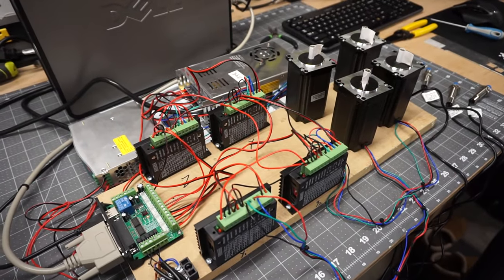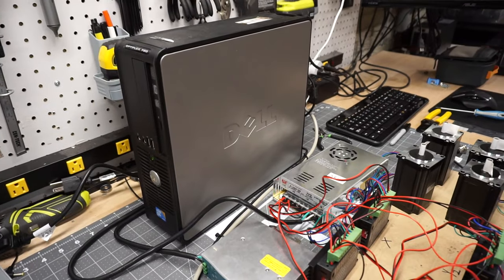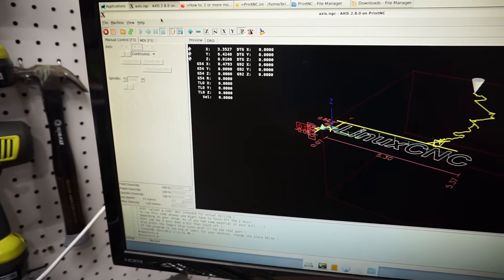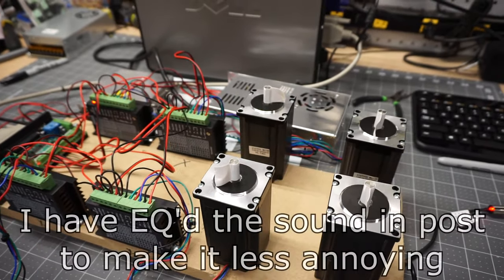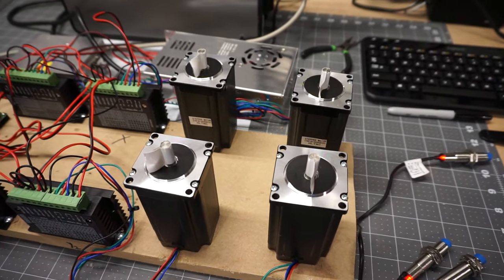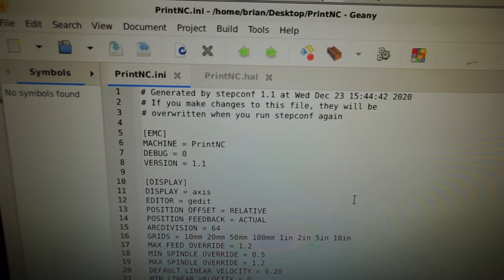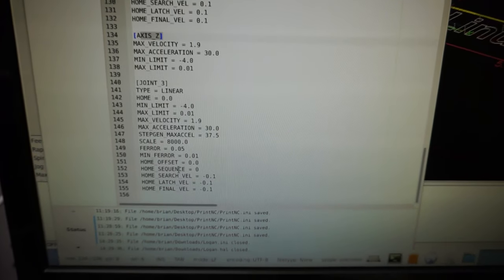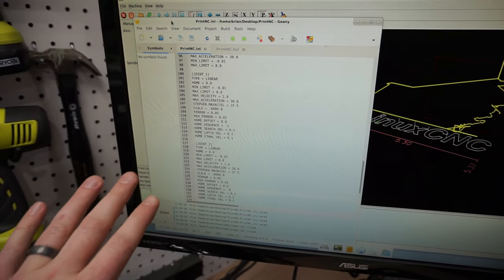PrintNC - Stepper Wiring & LinuxCNC Discussion!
DM556 Drivers
Parallel BOB
DB25 Parallel Cable

This video will be discussing parallel breakout board wiring, stepper driver wiring and stepper motor wiring. There is a lot to talk about here and I hope that it can eventually help someone out in the future!